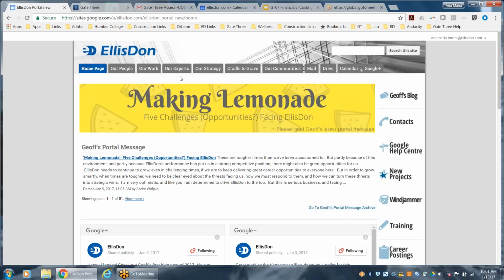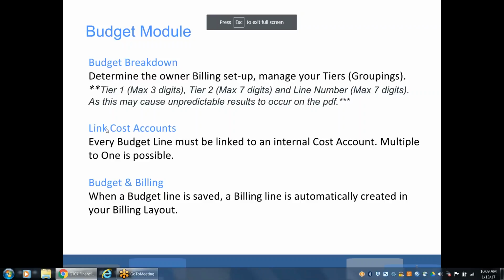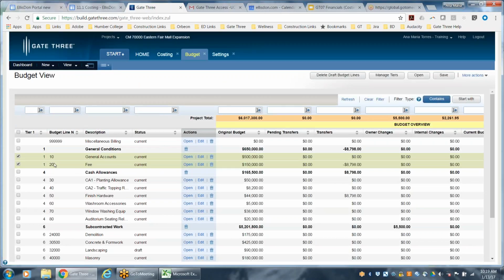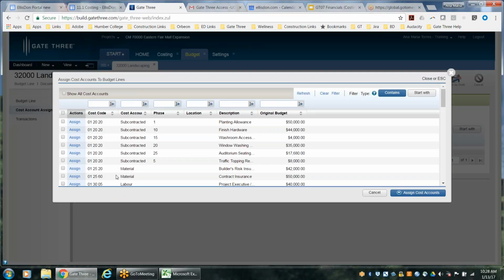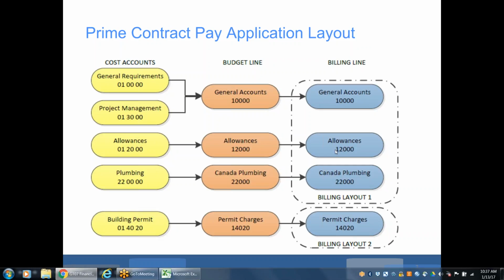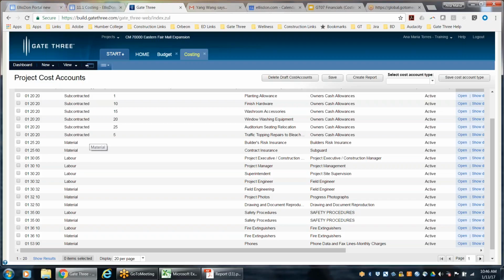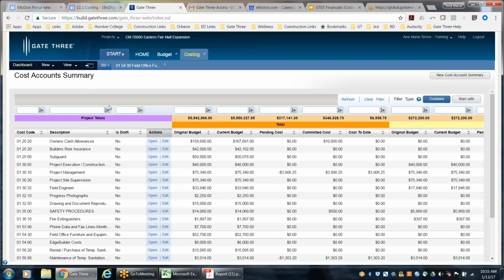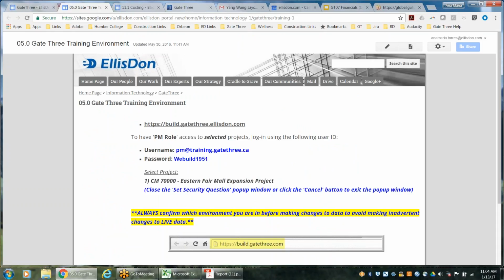GT07 Financials (Costing, Budget, Billing)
Recorded on: Jan 13, 2017 - Duration: 1 hour - Topics covered include: Costing Module Overview, Budget Module Overview - How to create a budget tier, How to import budget lines, link them to cost accounts, & save budget lines; Billing Module Overview